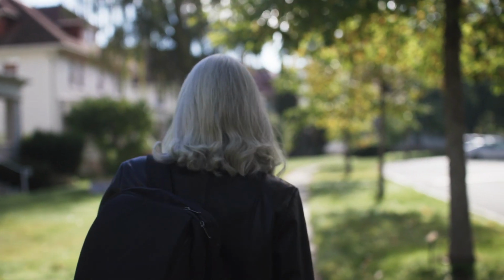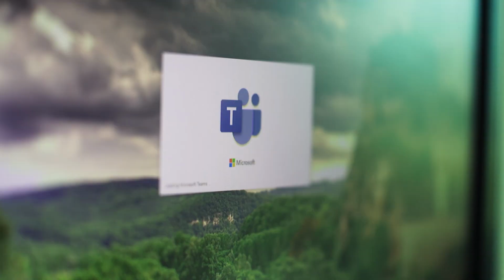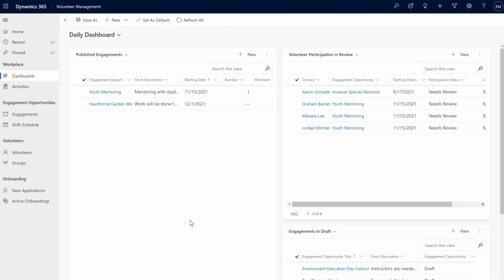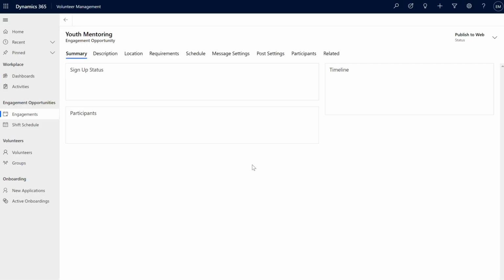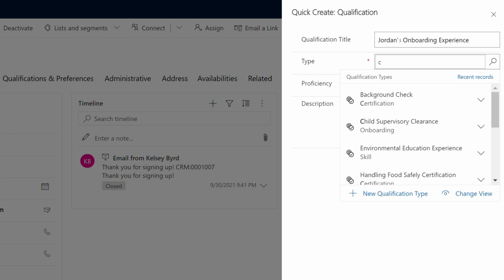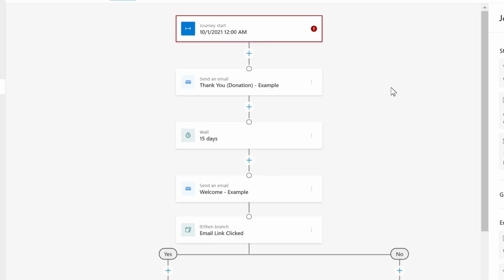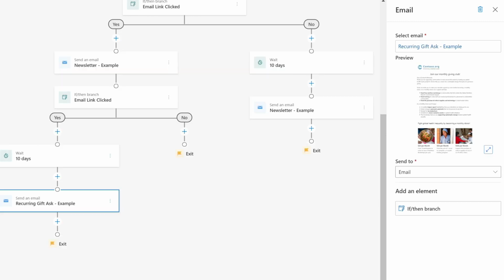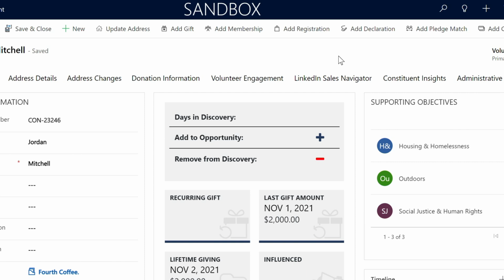Accelerate nonprofit impact with Microsoft Cloud for Nonprofit​ | BRK229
To help the most vulnerable populations, the work nonprofits perform around the world is needed now more than ever. Microsoft Cloud for Nonprofit brings together trusted and intelligent cloud capabilities as well as industry-specific solutions to accelerate nonprofit mission impact. Join us to learn about Microsoft’s nonprofit offers and how you can drive revenue and greater social impact in your local market.

Learn how National Forest Foundation is accelerating mission impact with Microsoft Cloud for Nonprofit